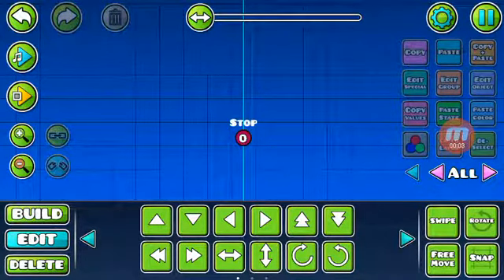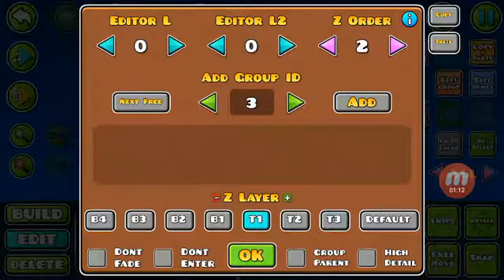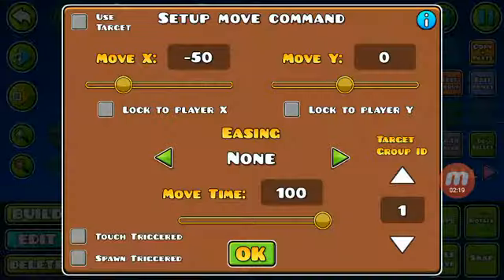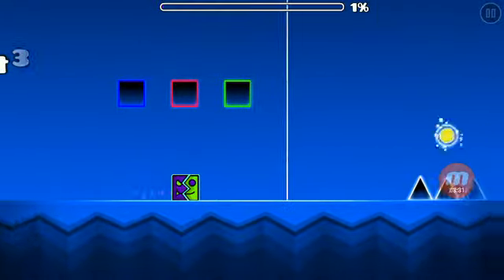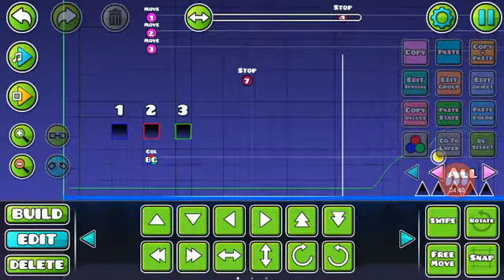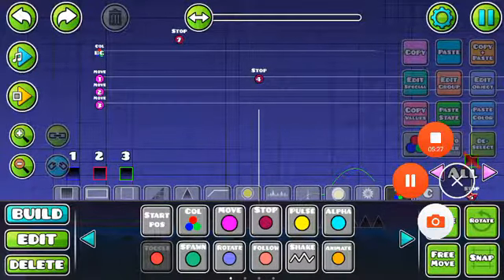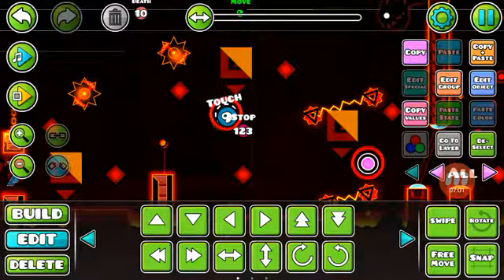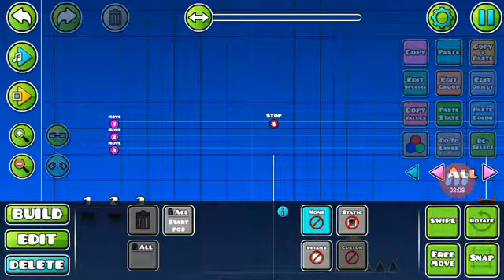Stop Trigger | Geometry Dash [Tutorial]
An easy tutorial hpw to use the stop trigger, a very simple but usefull trigger :)